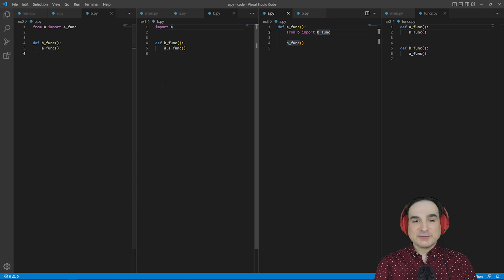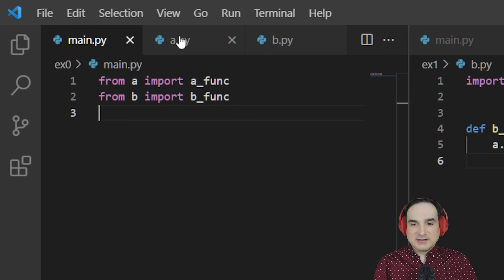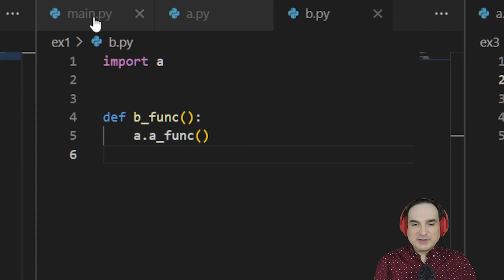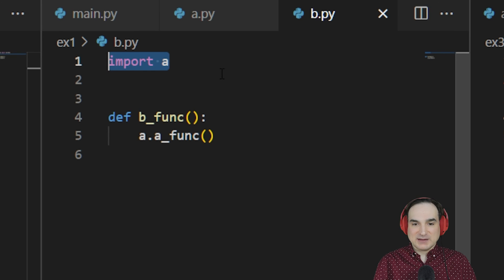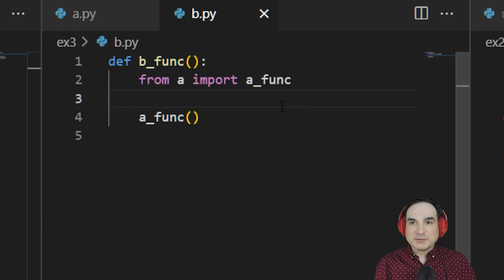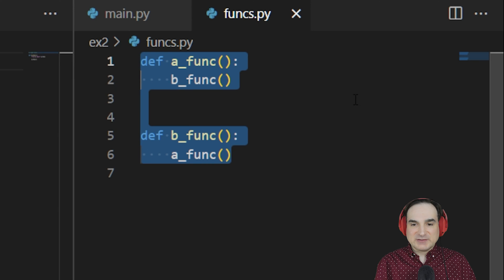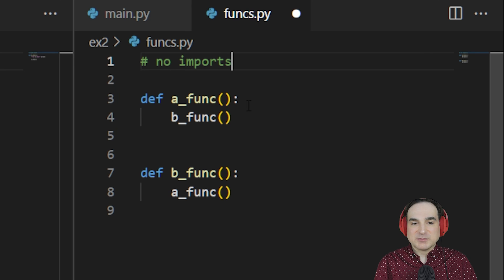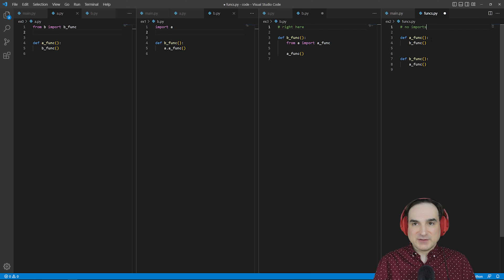How to avoid the dreaded circular import problem in Python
A common frustration for the Python developer is circular imports -- when two modules each try to import something from the other simultaneously. Learn in this video how this problem arises in Python applications, and several methods you can use to fix or avoid it entirely.